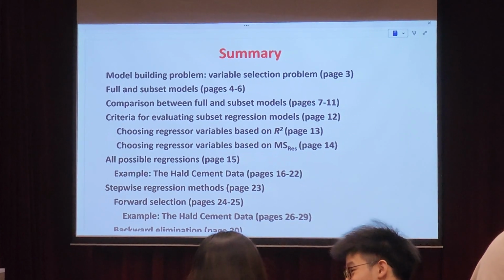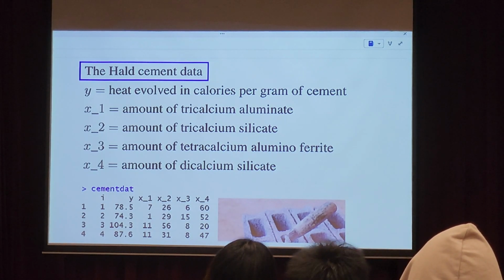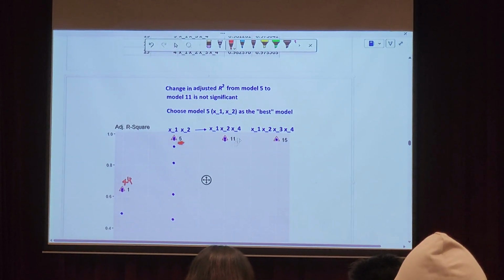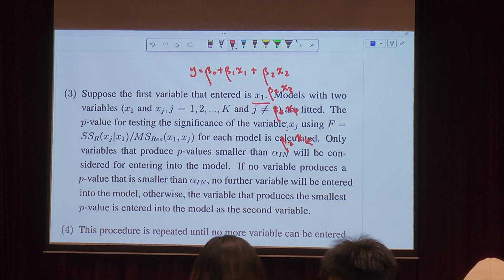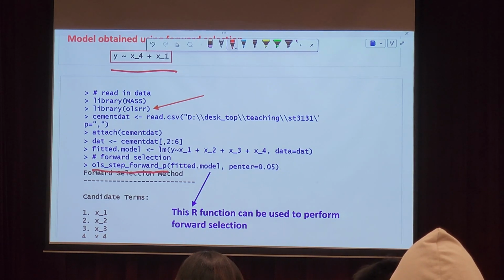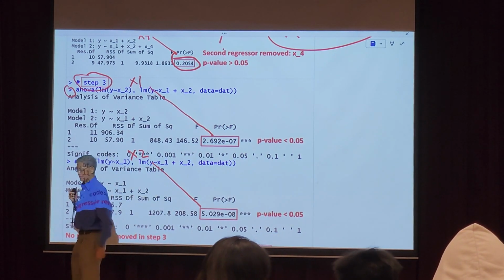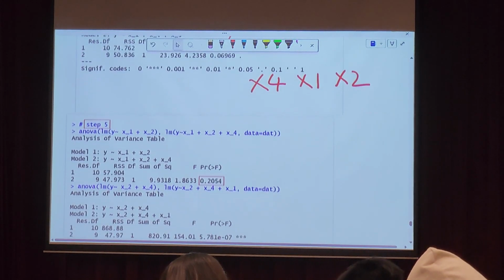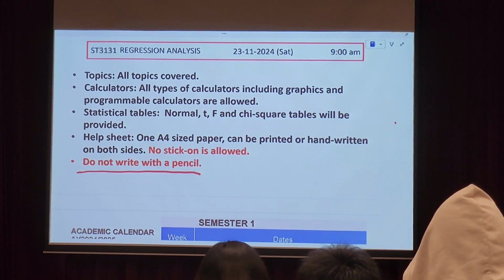ST3131 Wk13 L2